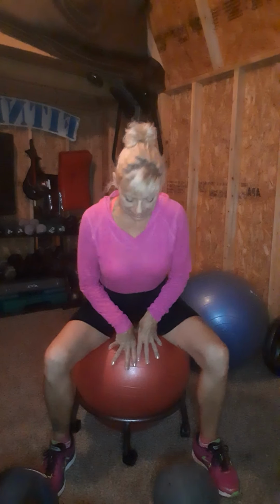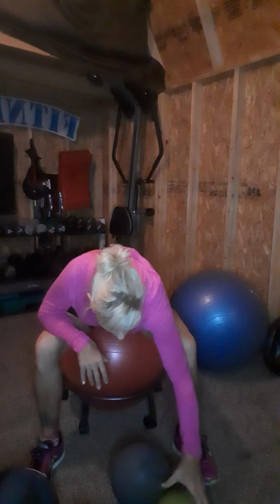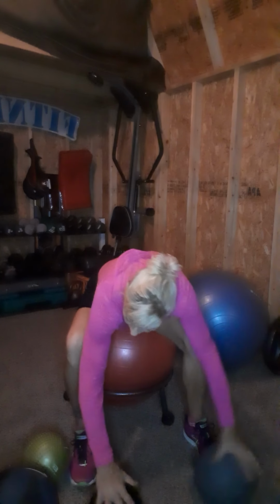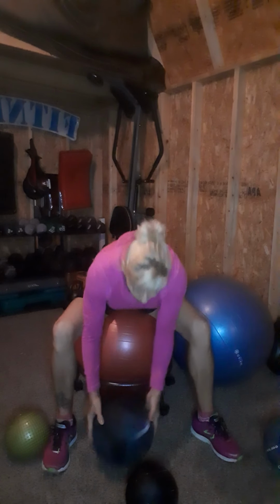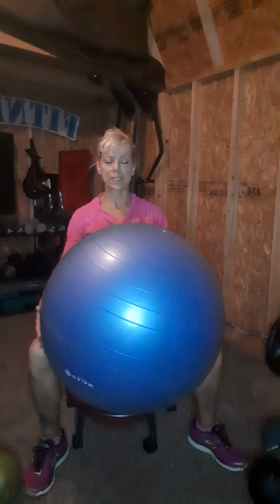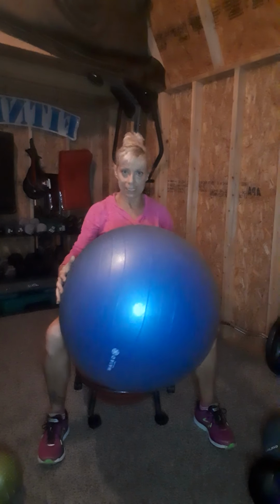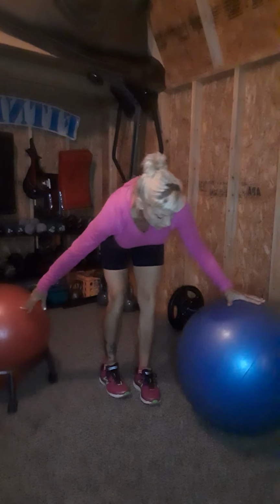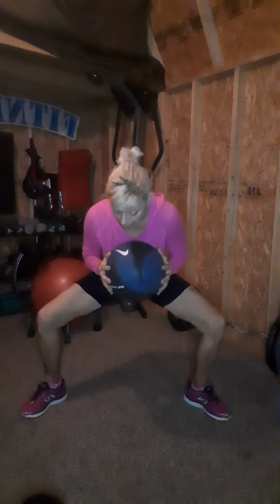Got Balls? Exercise balls that is!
Fitness Protection Connection Program shows how to use these to connect fitness with self defense moves.